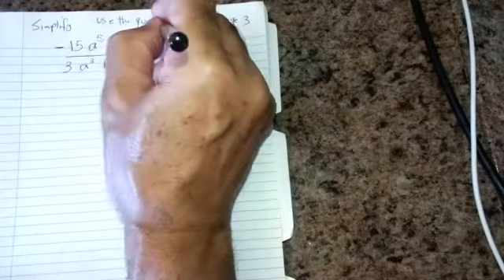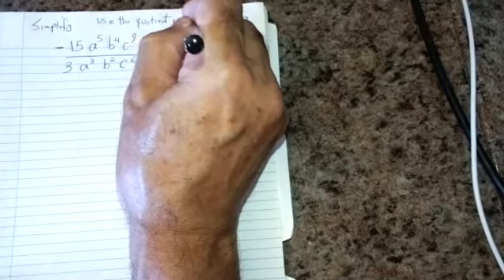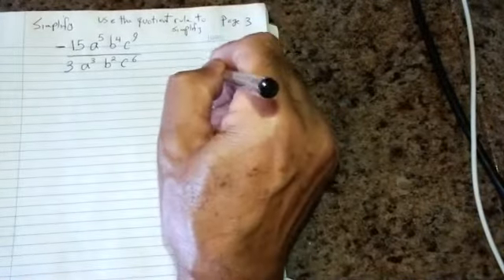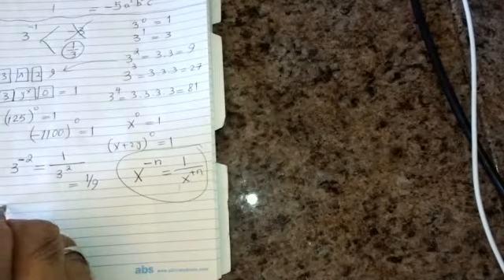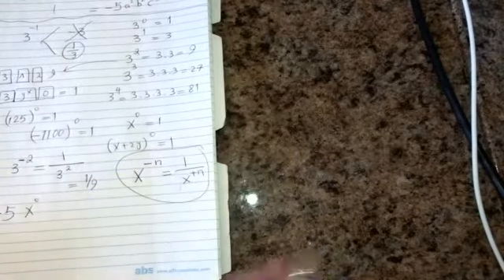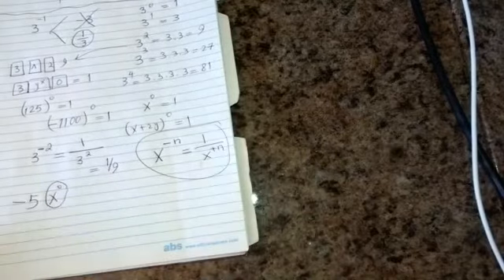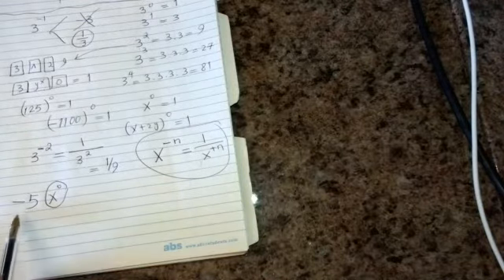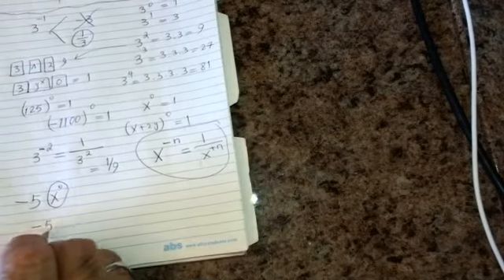Chapter 5 Section 5 1 Math 60 Palomar College